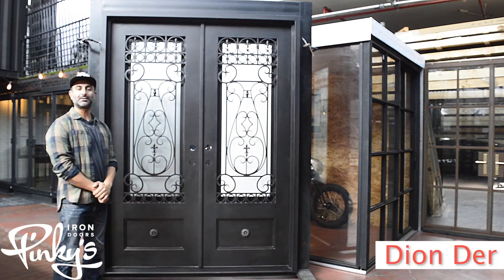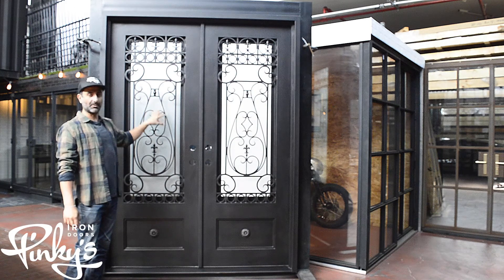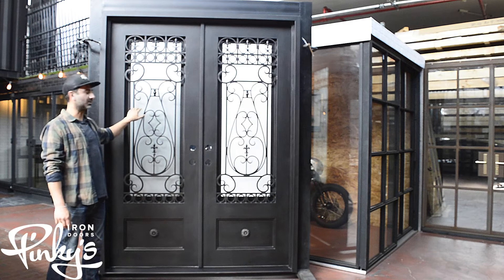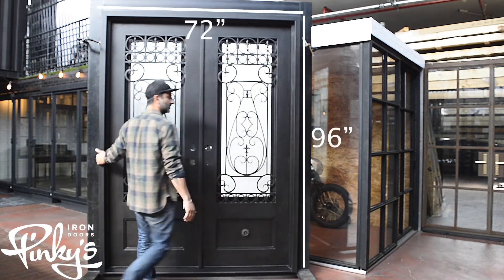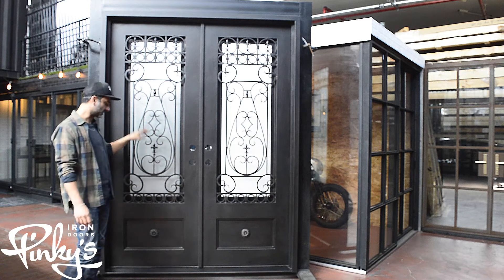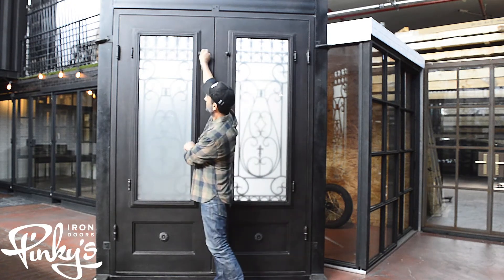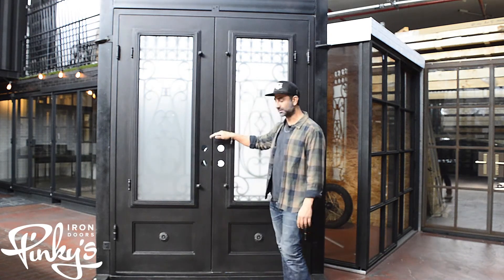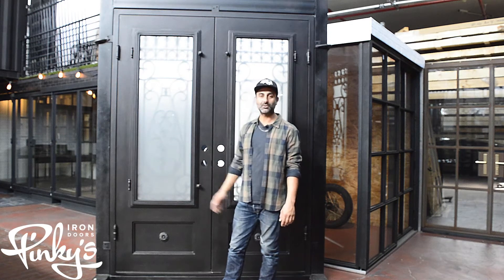Luxurious Front Door Ideas | Expressway - Double Flat | Pinky's Iron Doors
Pinky's Iron Doors offer a wide selection of custom Iron and Steel doors. We work with each customer to create the exact door of their dreams.

TIMESTAMPS:
00:00 Expressway - Double Flat Showcase
00:39 Front Review & Explanation
01:18 Back Review & Explanation (Operable Glass)
01:57 Contact Information
EXPRESSWAY - DOUBLE FLAT:
Our Expressway entry double iron door design sets itself apart with its unique center mounted scroll design. With it’s surrounding iron vertical bars ornamented by 4 pedals, this iron door is sure to make your home stand out. With a full top to bottom operable 5/8” tempered dual pane glass panel, getting a subtle breeze into your home on a warm summer day is easy pie, and also makes for easy glass cleaning.

The Expressway is fabricated with industry above standard 12 gauge material. The doors are 2” inches thick, include a steel threshold, and bullet hinges with grease fittings welded on the frame. To allow for easy installation, we have tabs with pre drilled holes welded on the jamb. In order to produce an energy efficient product for our customers our 5/8” tempered dual pane operable glass designs encompass dual sealing which helps reduce both heat and air leakage. Additionally, we include Polyurethane dual foam weather stripping inside each frame, helping reduce hot and cold weather transfer. To help prevent infiltration of sound, light, drafts, insects, moisture, smoke or fire a door sweep is included, and installed at the bottom of your door to help seal gaps.